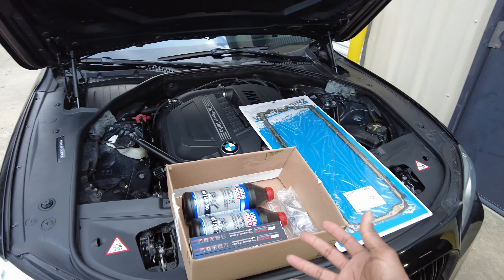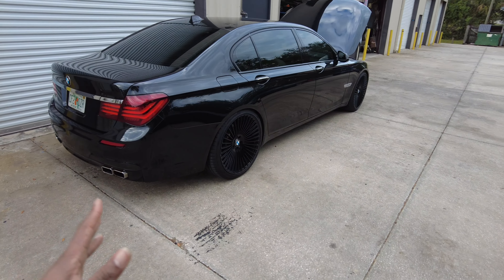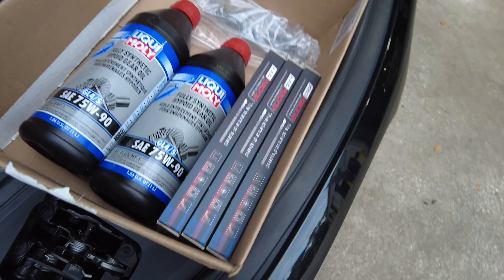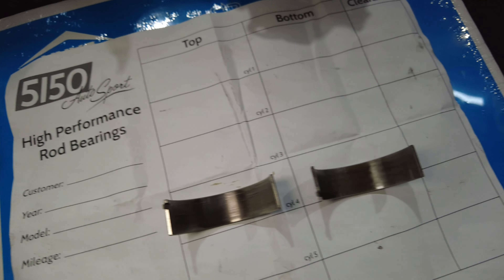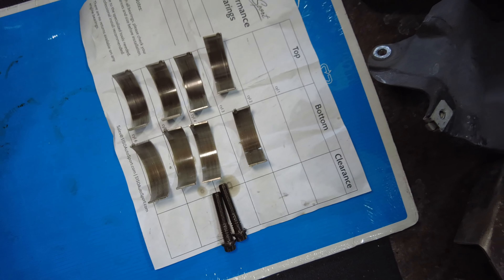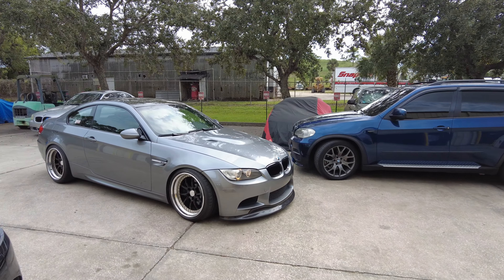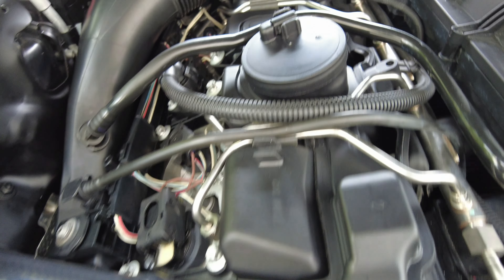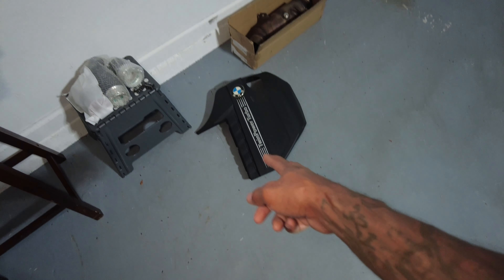FINALLY, A BUILT BMW 7 SERIES!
In this video we start back adding power and reliability mods to my bmw 7 series. It's been a while so it has to be BIG power mods up next!